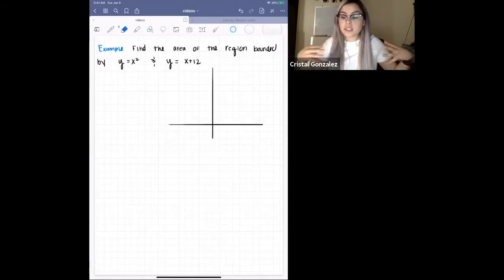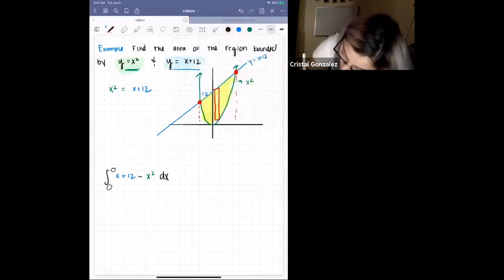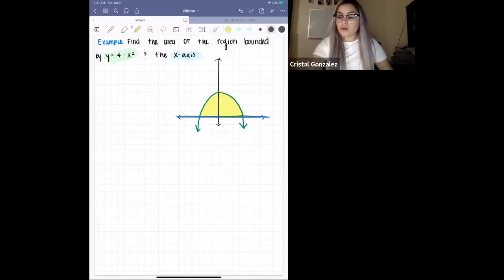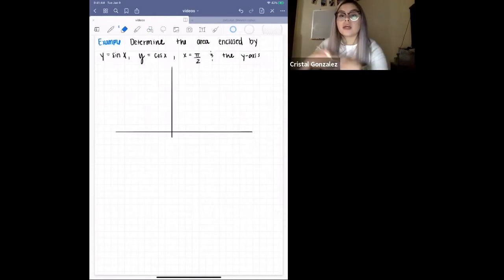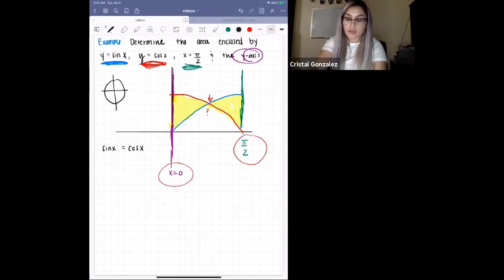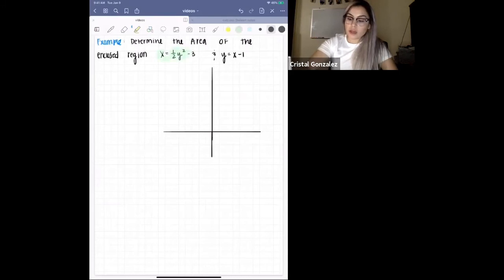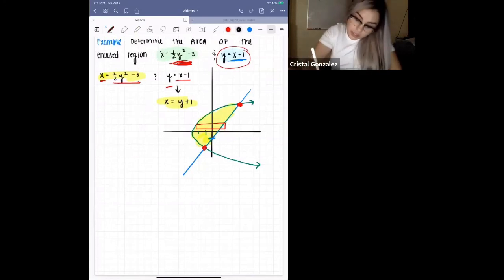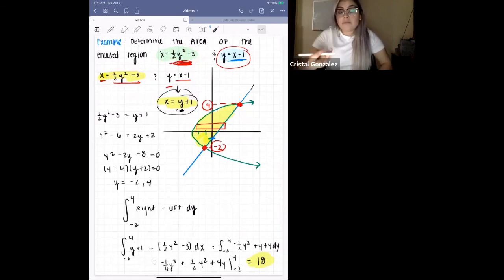7.1 AREAS BETWEEN CURVES (PART 2)